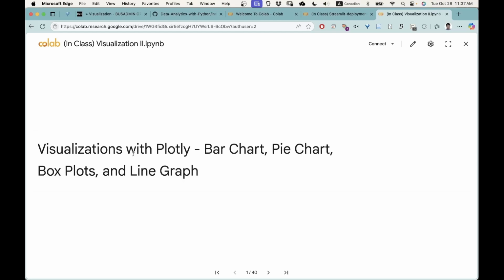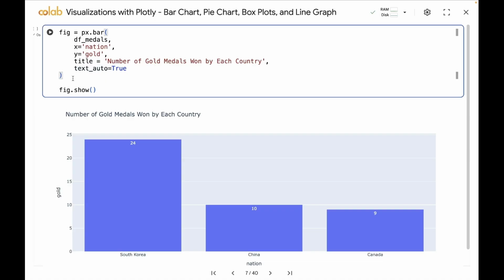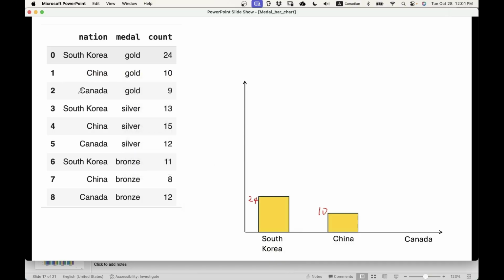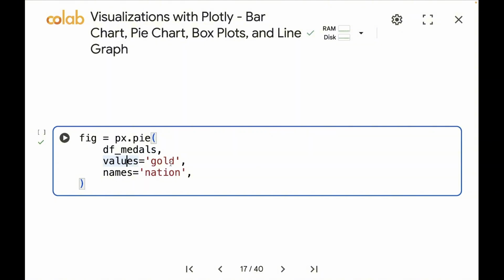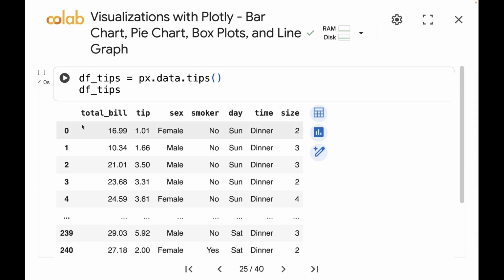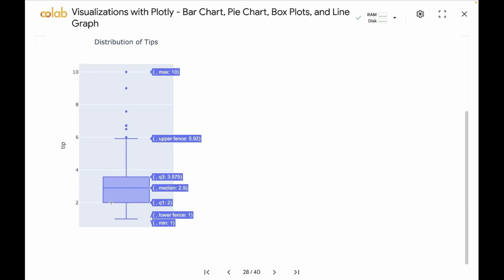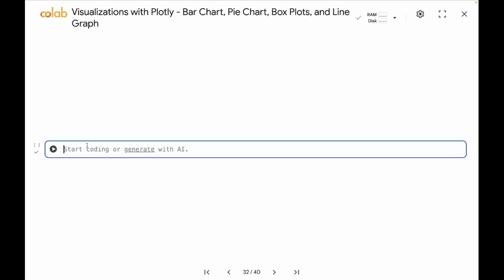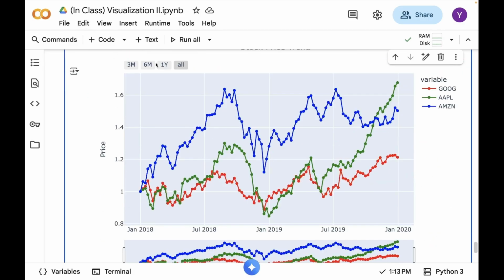Visualization II - Bar, Pie, Line Charts